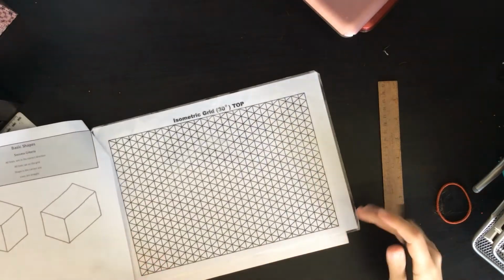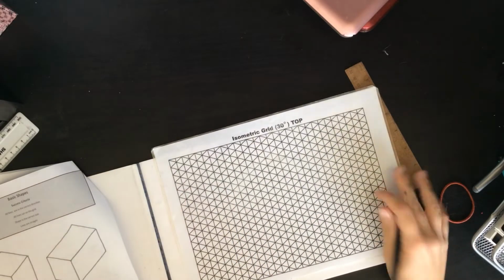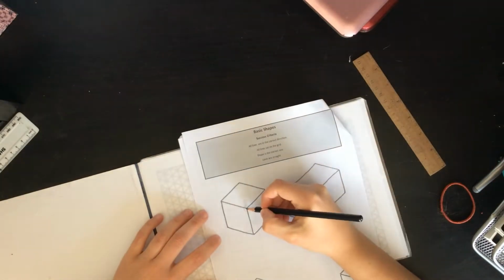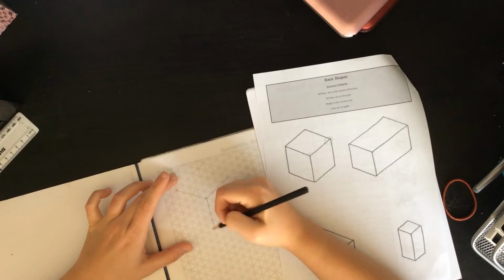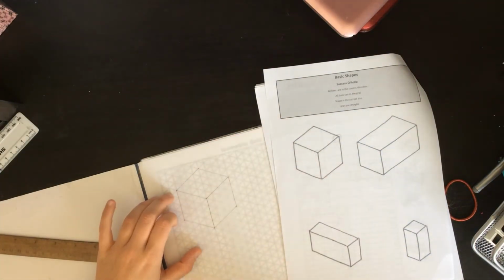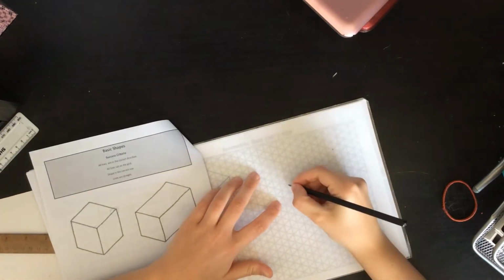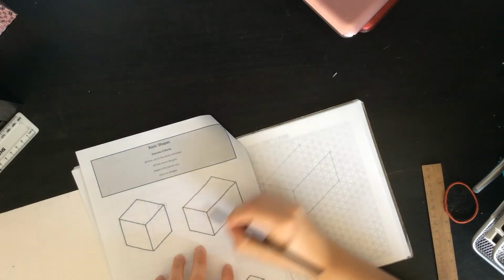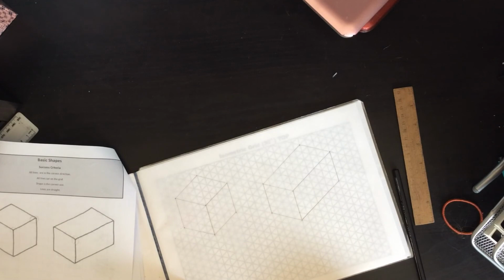How to draw a cube/cuboid in isometric using a grid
This video demonstrates how to draw a cube/cuboid in isometric using an isometric grid